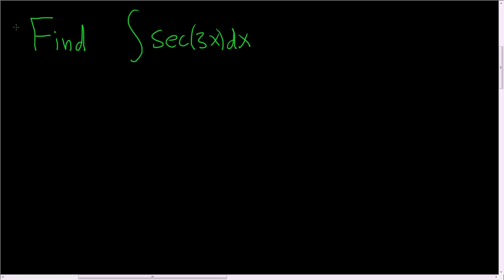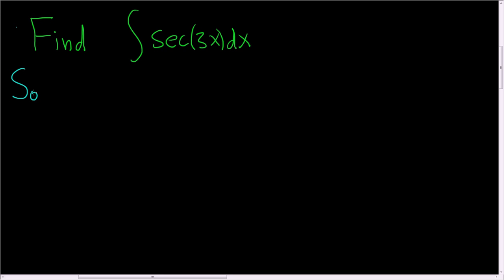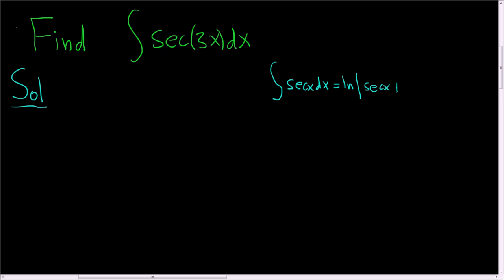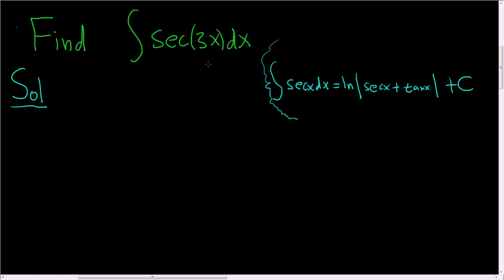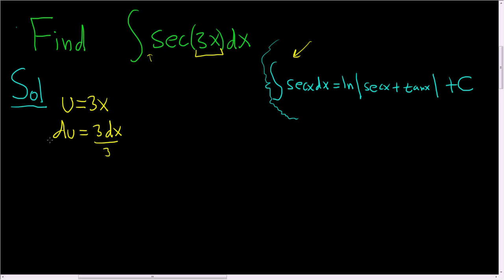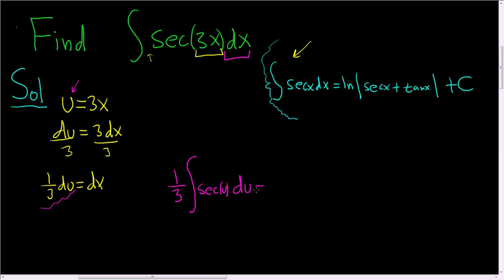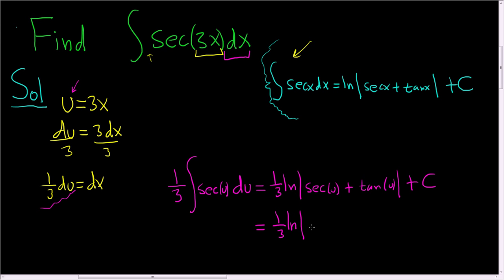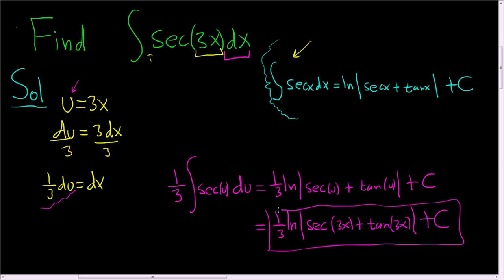Indefinite Integral of sec(3x)